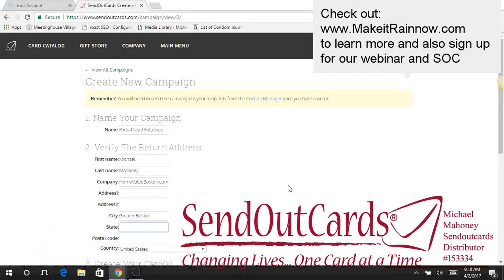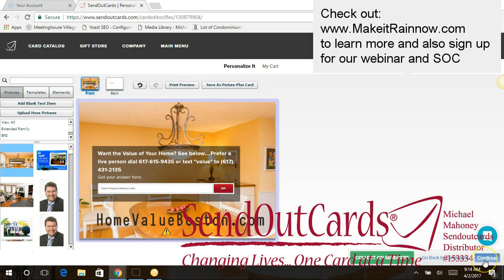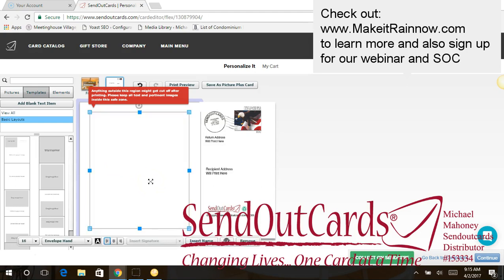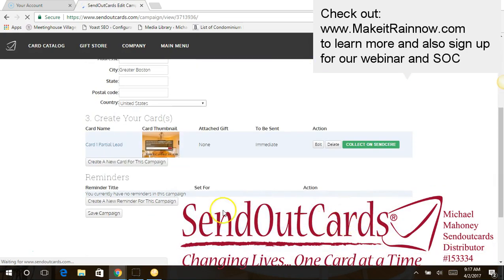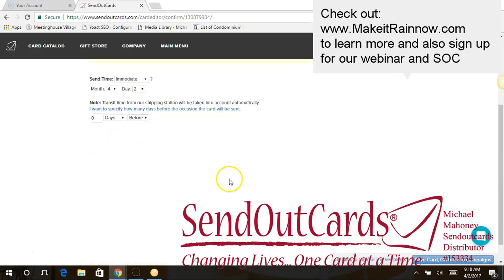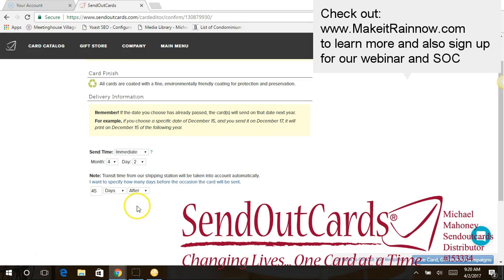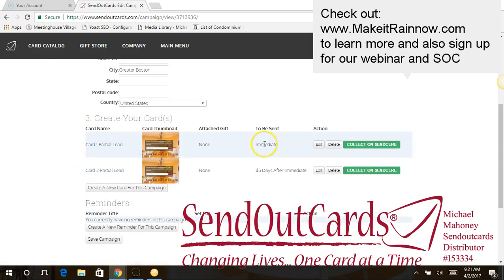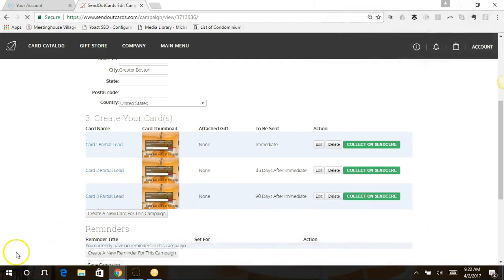Sendoutcards for Realtors Using Realgeeks for Partial Lead Followup - Send out Cards for Realtors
Sendoutcards for Realtors Using Realgeeks for Partial Lead Followup this is also good for Listings to Leads Partial Leads
Michael Mahoney
If you would like to sign up for Sendoutcards. and Michael will setup an appointment with you to discuss your options.   We look forward to helping you use Sendoutcards in your real estate business.